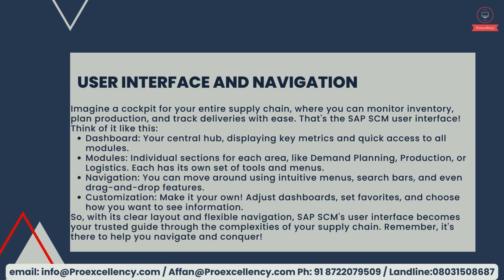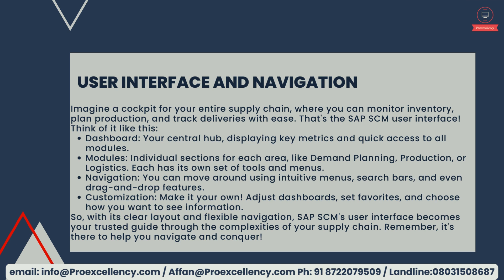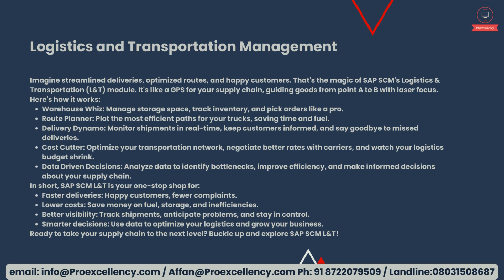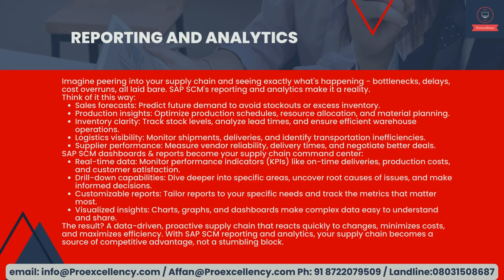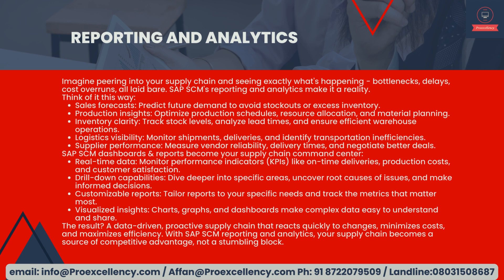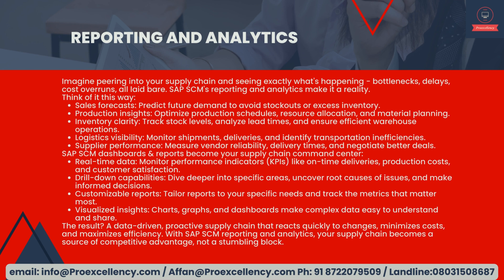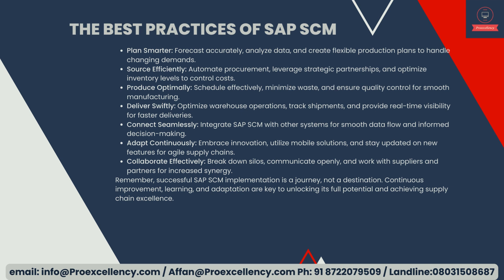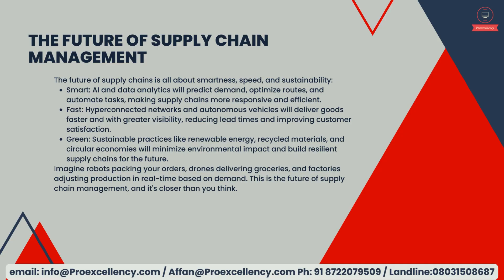SAP Supply Chain Management | SAP SCM Online Training, Professional Guidance, and Certifications"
Unlock the potential of SAP Supply Chain Management (SCM) with our comprehensive SAP SCM Online Training program at Proexcellency. Whether you're a beginner eager to explore the world of SAP SCM or a professional aiming for certification, our expert-led courses are tailored to meet your needs.

In this video, we focus on providing professional training in SAP SCM, catering to beginners and those seeking advanced knowledge alike. Our hands-on approach ensures that you gain practical experience, making the learning process not only educational but also engaging.

Key highlights include an in-depth exploration of SAP SCM for beginners, practical insights into SAP SCM n computing, and specialized certification-focused training. Our experienced instructors guide you through every step, ensuring a seamless learning experience.

Join our SAP SCM community and embark on a journey of skill enhancement. Proexcellency is committed to delivering high-quality, hands-on training that equips you for real-world scenarios. Acquire the skills needed to excel in SAP SCM through our online training courses.